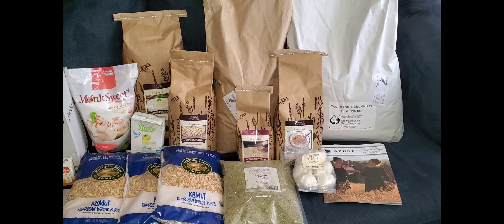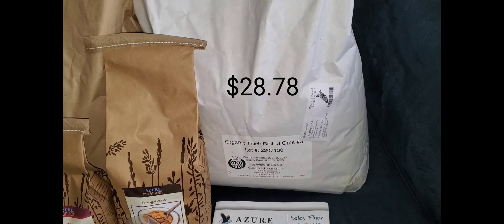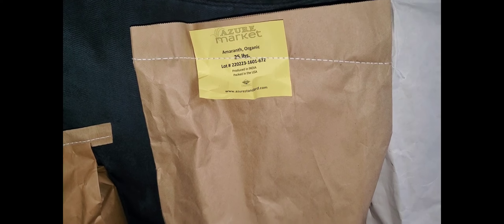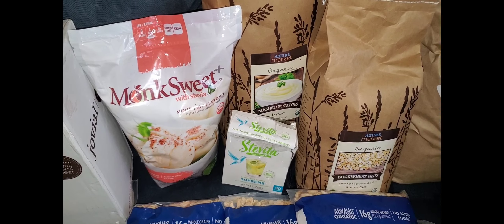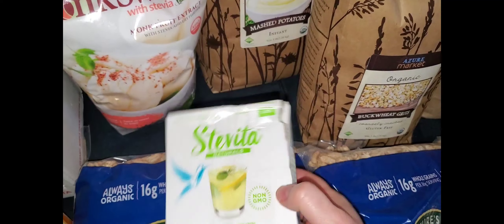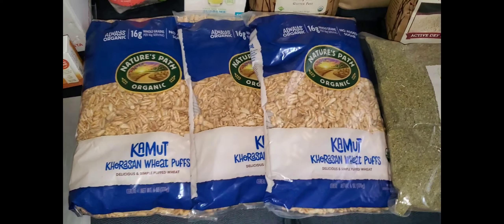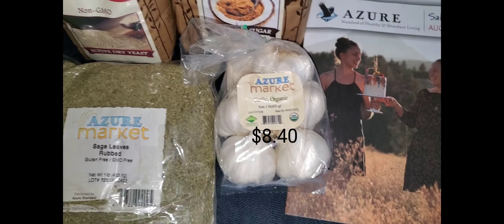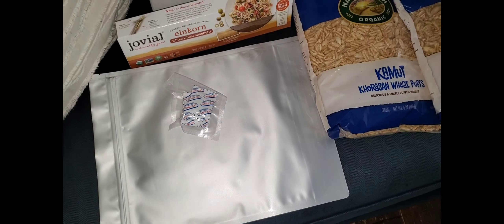AZURE STANDARD BULK FOOD HAUL JULY/22 | PREPARING TO MOVE OFF GRID